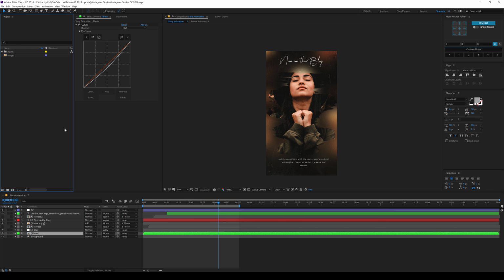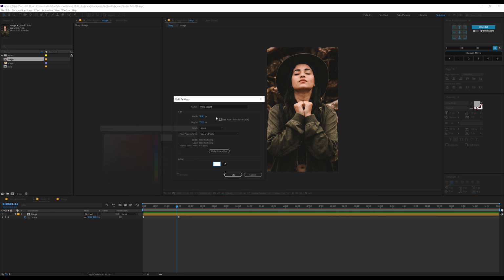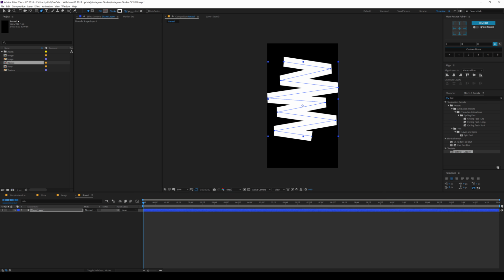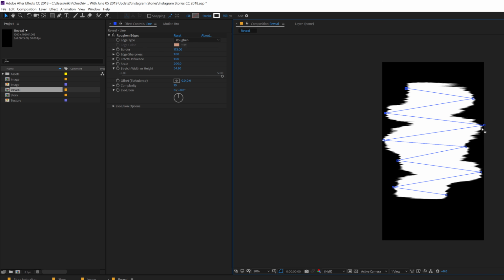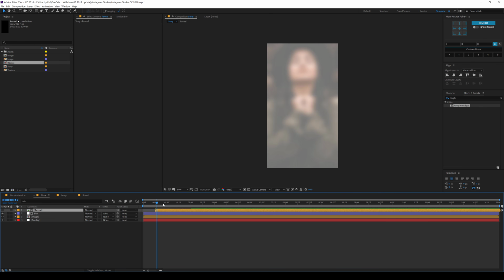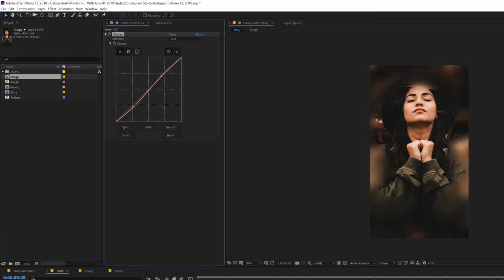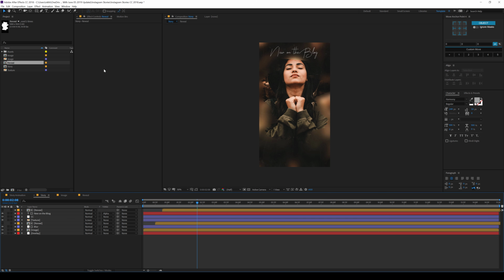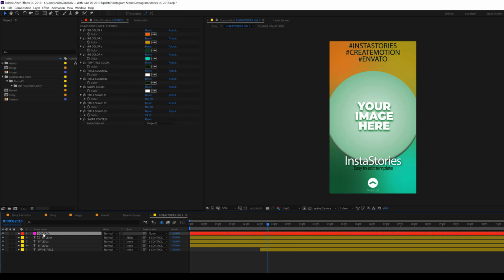After Effects Tutorial - Elegant Instagram Story Animation in After Effects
Hey, everyone in this After Effects Tutorial we will create Elegant Instagram Story Animation in After Effects.

This tutorial will also cover several other topics of After Effects like text animation in after effects, track matte in After Effects and more! This after-effects tutorial is very simple so if you are a beginner in motion graphics this will help you explore certain aspects of After Effects.

Like always this after effects tutorial is available on YouTube with free access, detailed, simple and easy to follow up guidance.